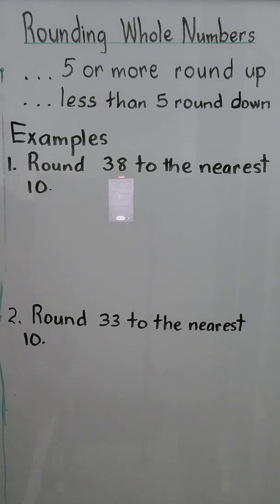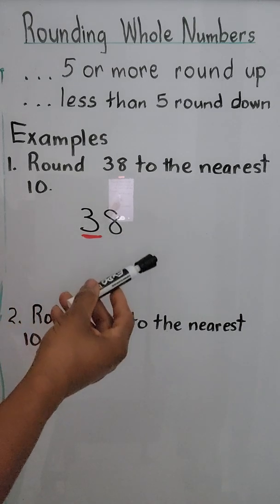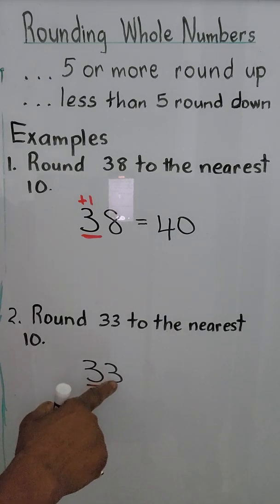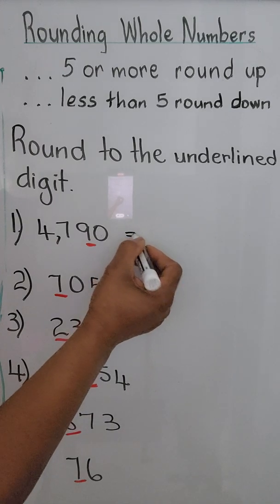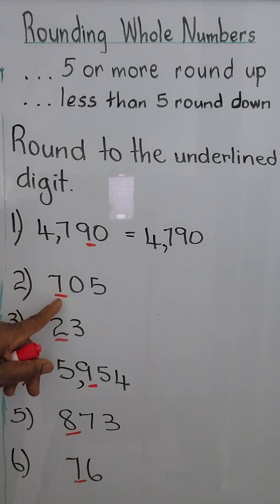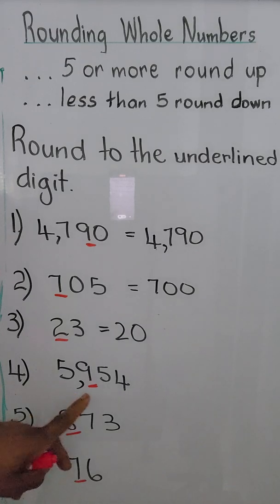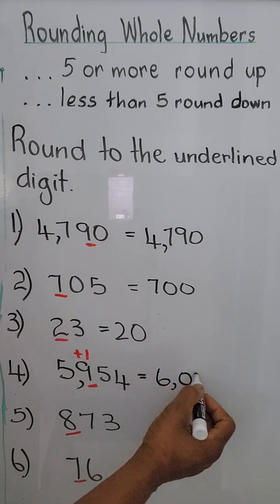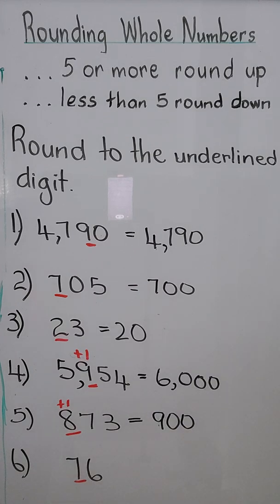Rounding Whole Numbers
In this video I will show how to round whole numbers.  I will explain the rule for rounding number with examples. Then check understanding with worked examples.
5 or more, round up
less than 5, round down